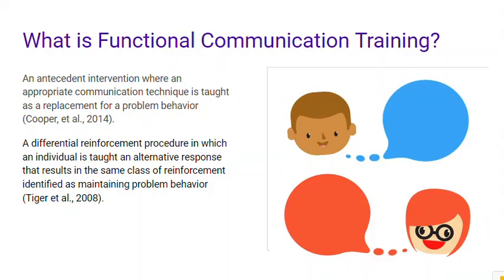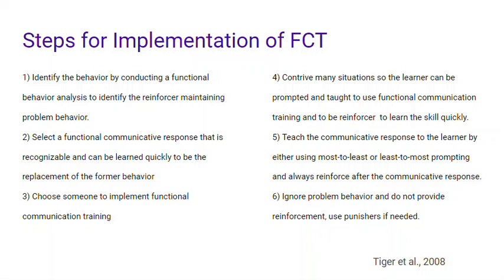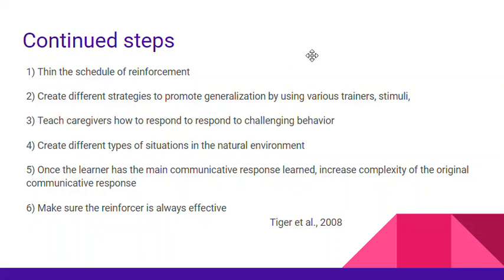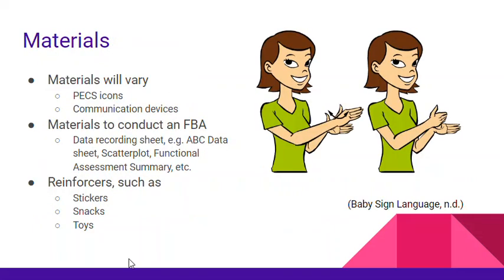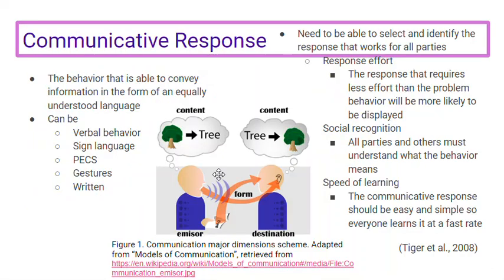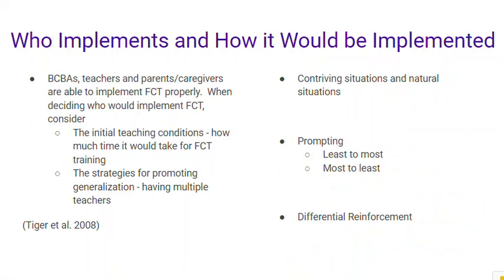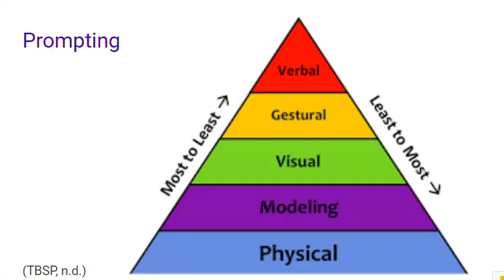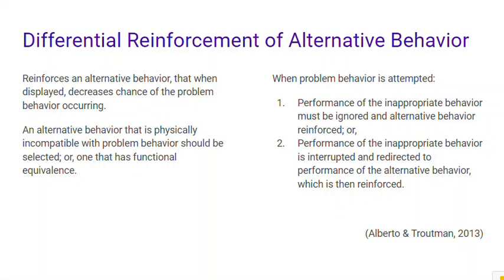Functional Communication Training